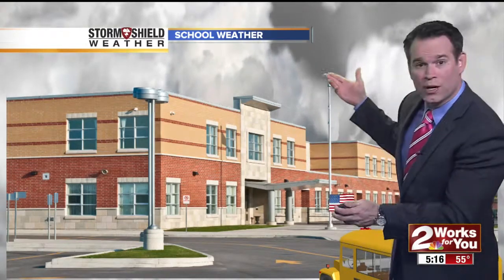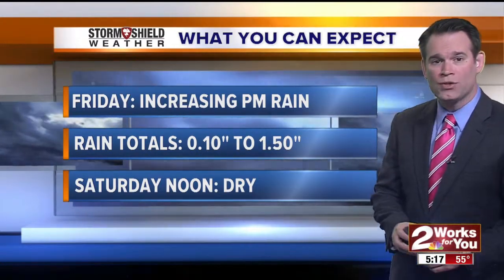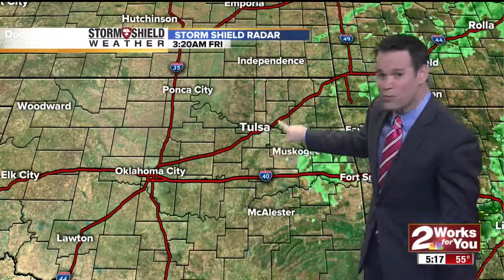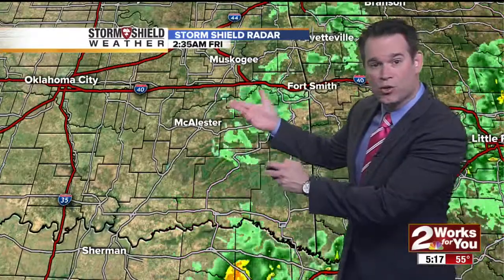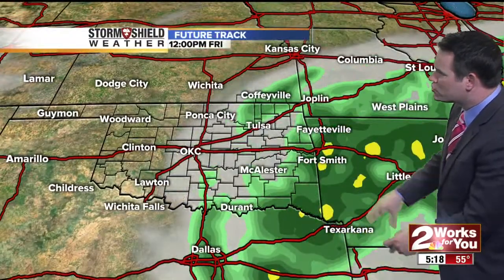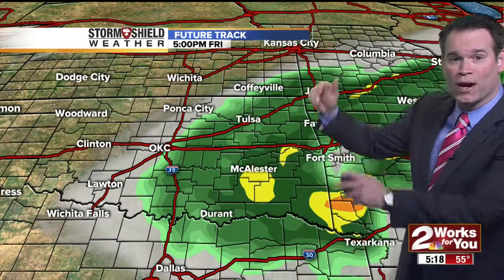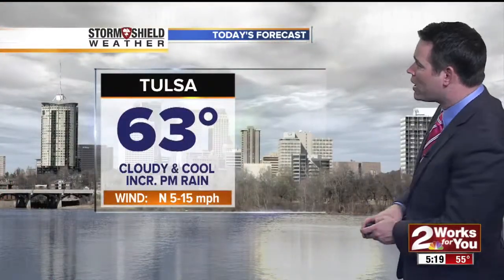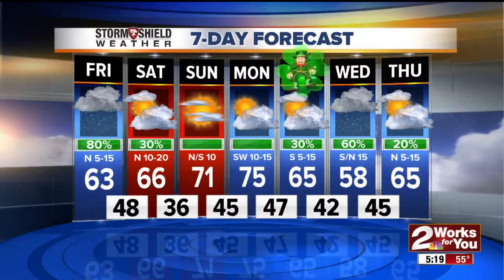2News Works for You Today 5A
Friday WX